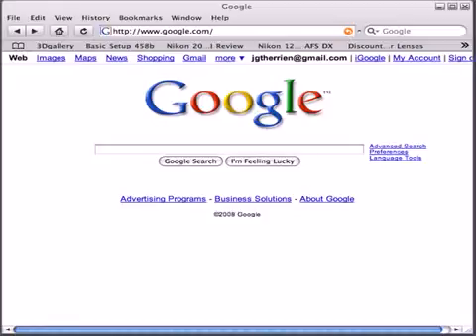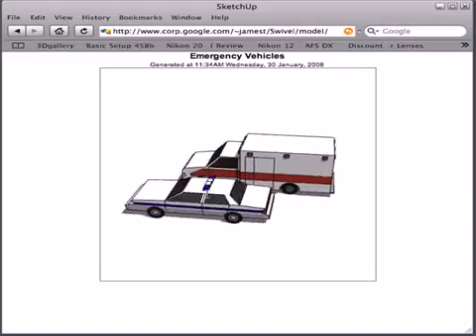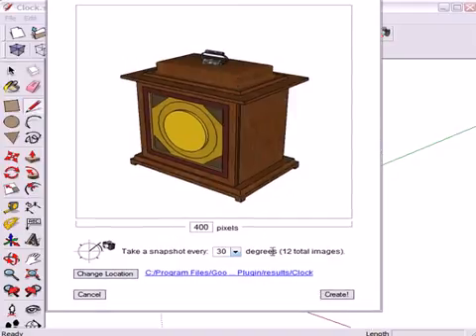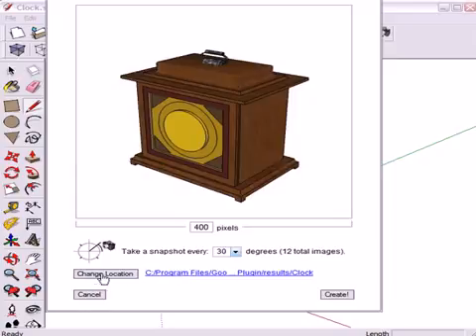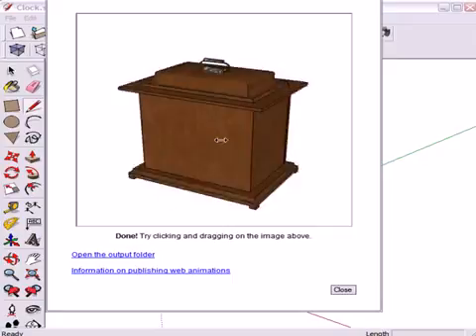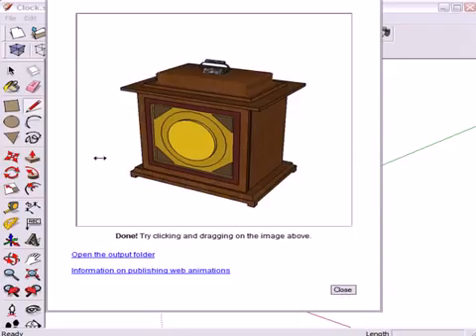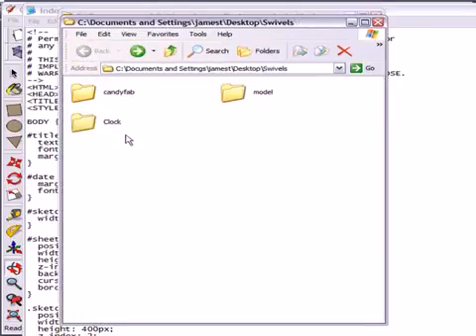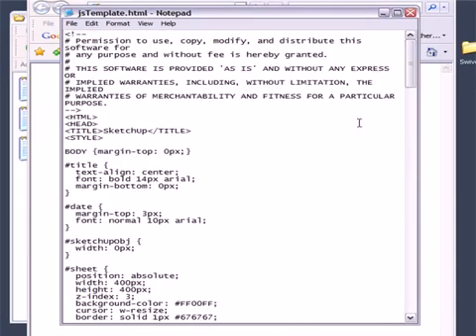Beta SketchUp Web Exporter